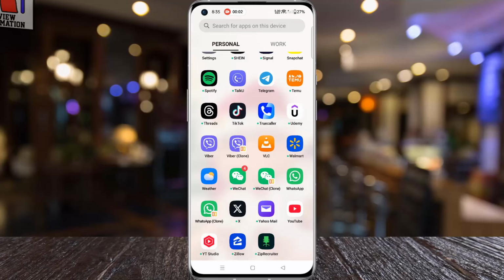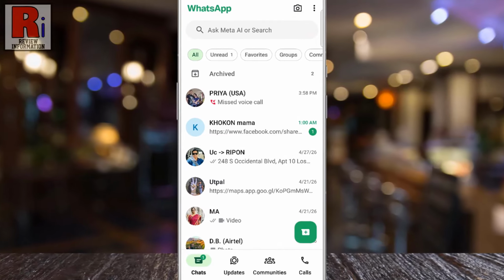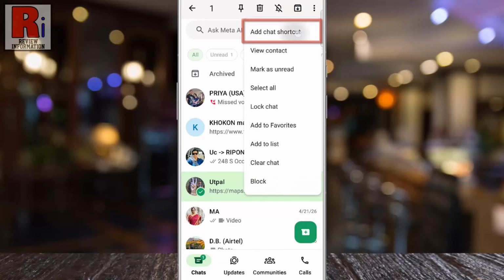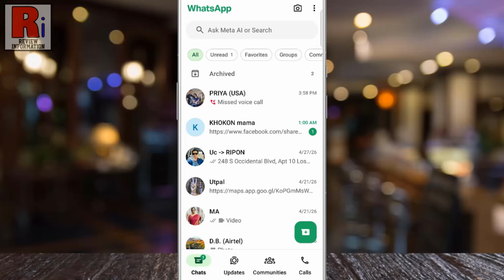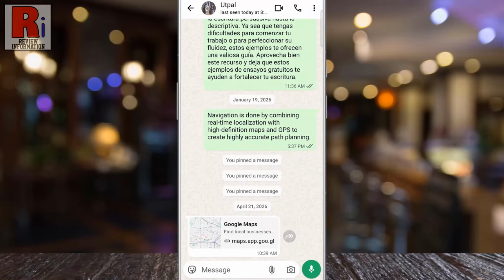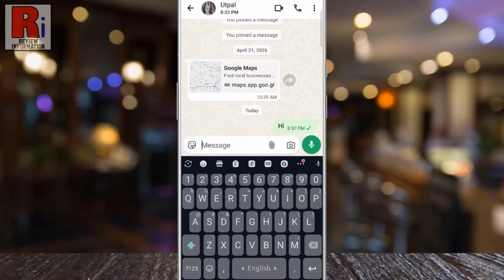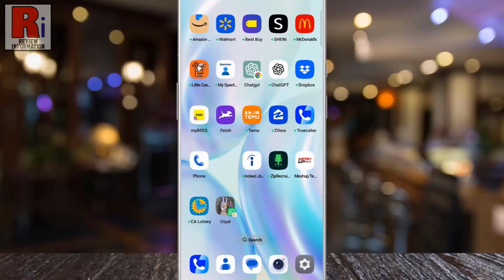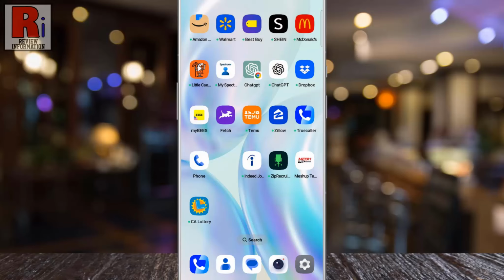How to Create Any Chat Shortcut on Your Home Screen in WhatsApp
In this video, you’ll learn how to create a chat shortcut on your home screen in WhatsApp so you can instantly access any conversation with just one tap. Instead of opening WhatsApp and searching through your chats every time, this feature lets you directly open your most important or frequently used chats right from your home screen.

We’ll guide you step by step through the entire process, including how to select a chat, add it as a shortcut, and place it on your home screen. You’ll also learn how to remove the shortcut if you no longer need it. This simple trick is perfect for saving time, improving convenience, and making your WhatsApp experience much faster and more efficient.

By the end of this tutorial, you’ll be able to create and manage WhatsApp chat shortcuts easily like a pro.